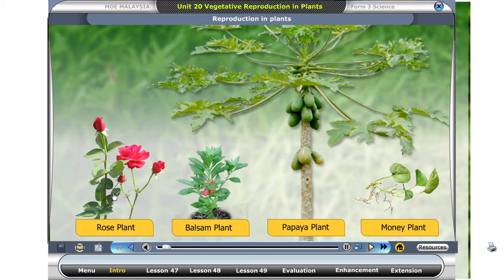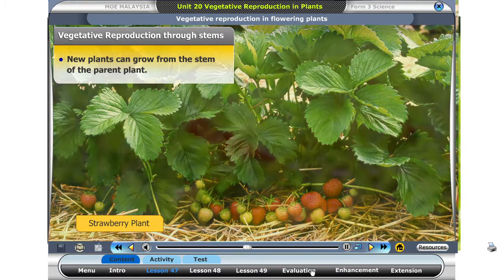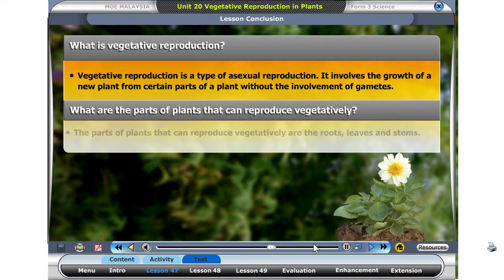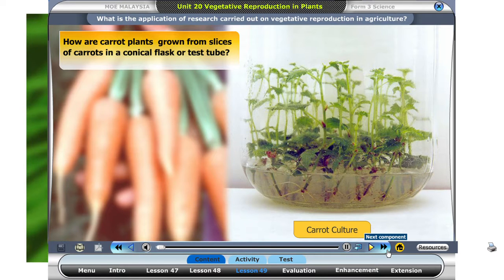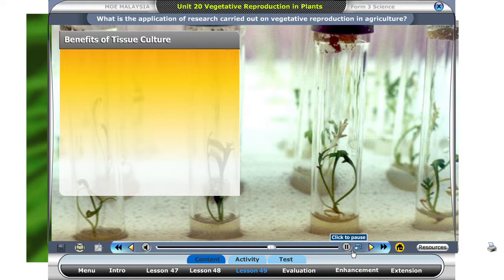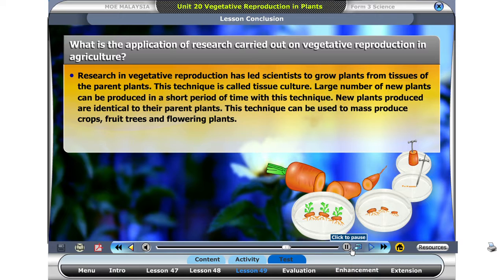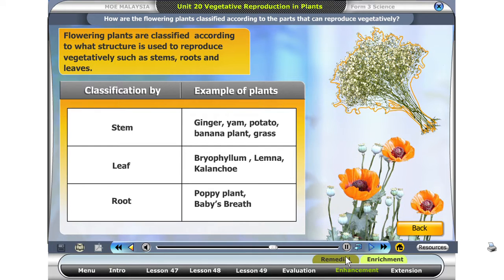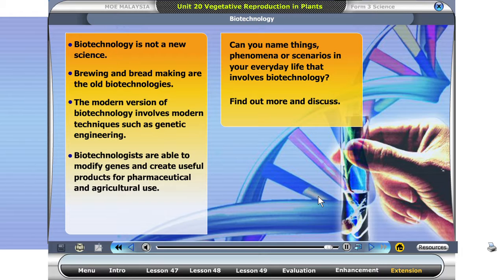20. Vegetative Reproduction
Reproduction